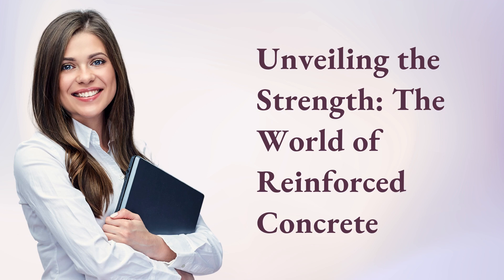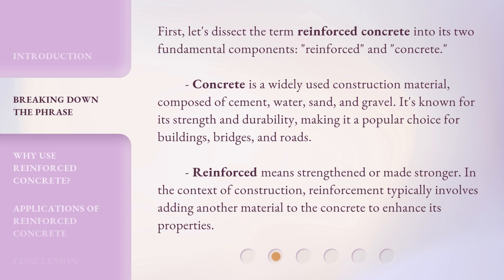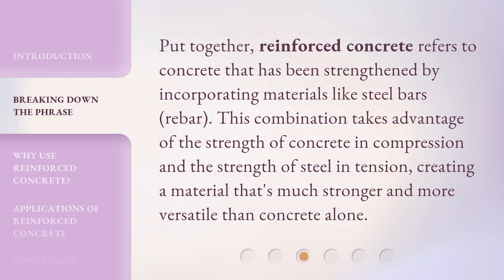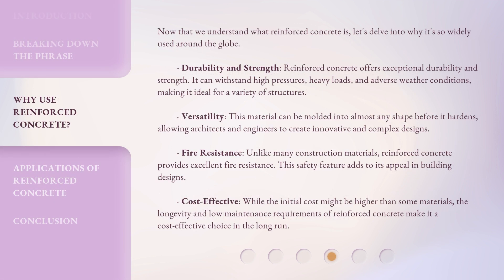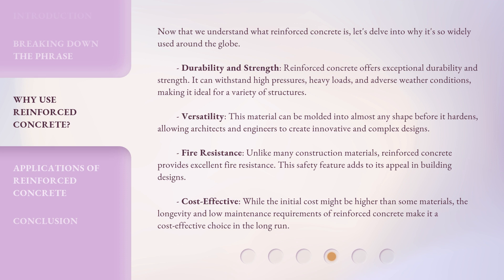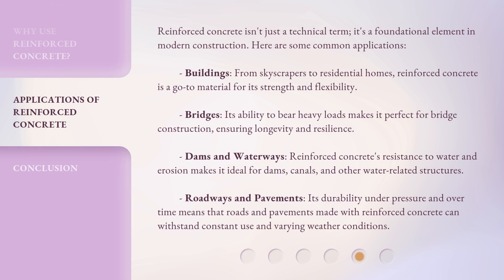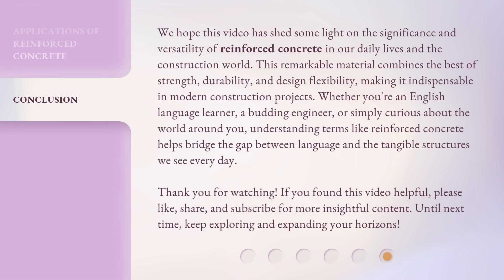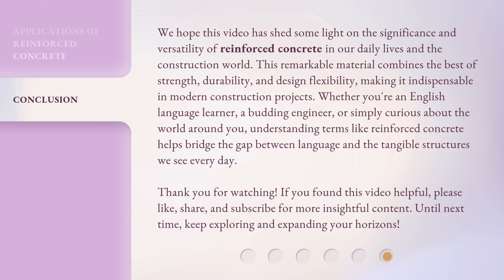Unveiling the Strength: The World of Reinforced Concrete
Unbreakable: The Power of Reinforced Concrete • Discover the incredible strength and versatility of reinforced concrete in this eye-opening video showcasing its impact on the world of construction and architecture.

00:00 • Introduction - Unveiling the Strength: The World of Reinforced Concrete
00:41 • Breaking Down the Phrase
01:43 • Why Use Reinforced Concrete?
02:44 • Applications of Reinforced Concrete